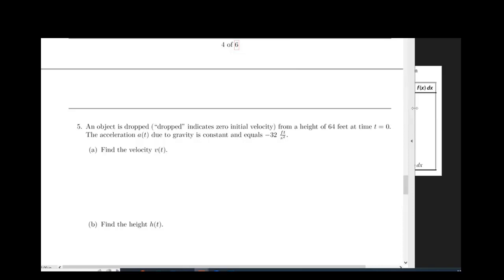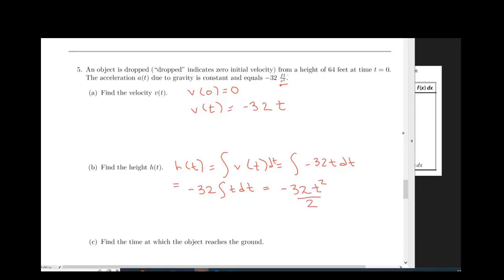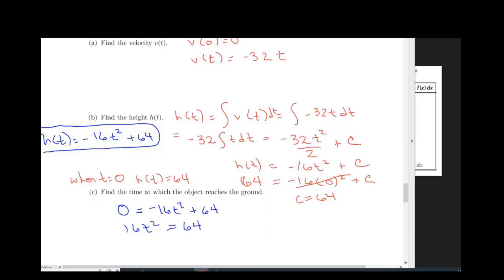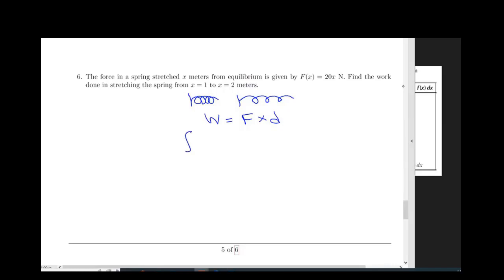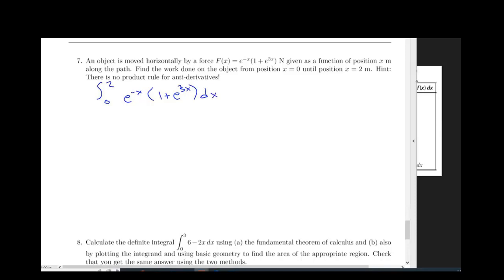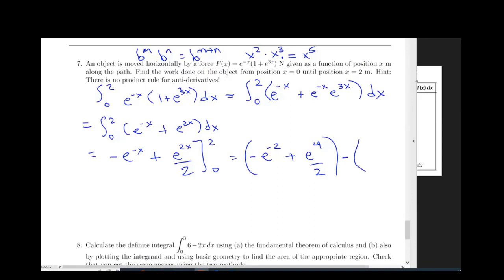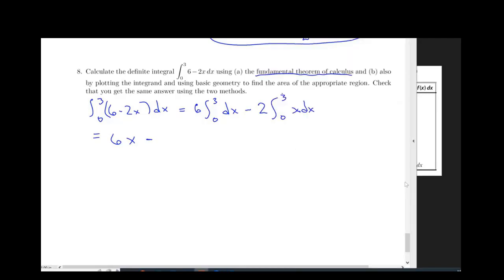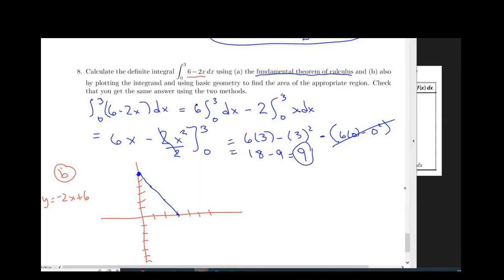Final Rreview B Problems 5 8